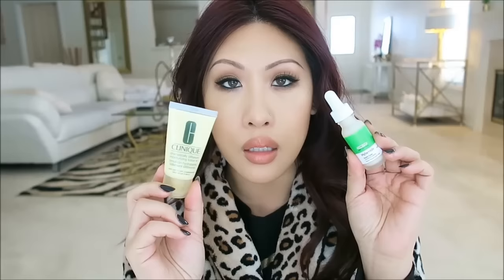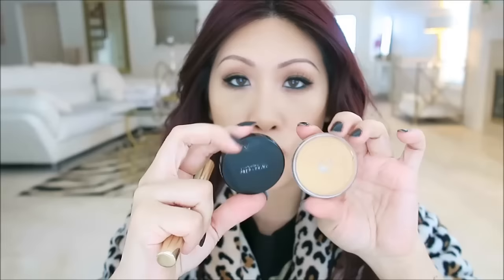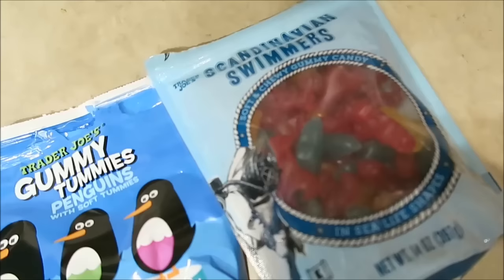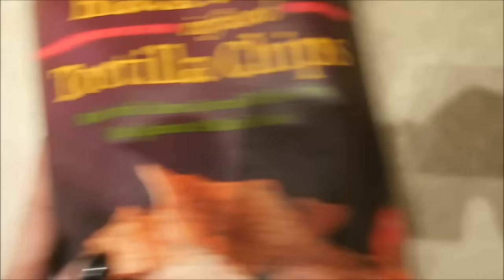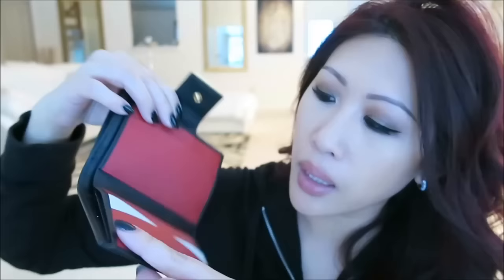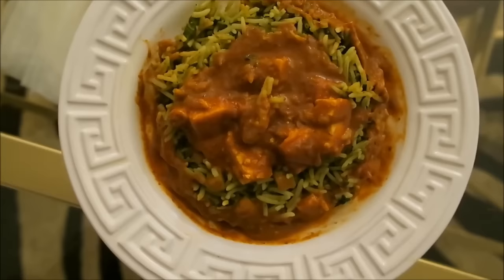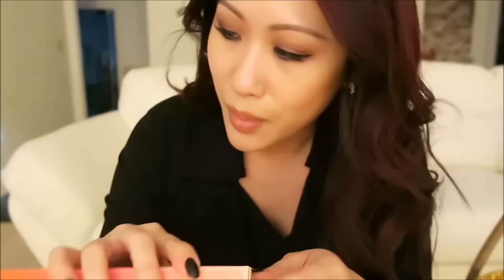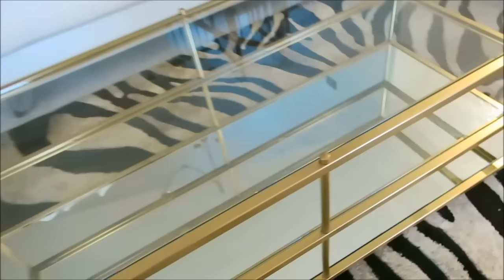VLOG #48 :: Penis Lobster, Prada, Men Christmas Shopping, West Elm Terrace Coffee Table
MAC Prep n Prime Eye - Med (discontinued)
- Giant Peruvian Inca Corn
- Gummy Tummies Penguins & Scandinavian Swimmers
- Lemon Bites, Lemon Poppyseed Muffins, Inside Out Carrot Cake Cookies
- Spinach & Kale Greek Yogurt, Three Layer Hummus, Muhammara
- Crunchy Slaw Salad, Uncured Bacon & Spinach Salad
- Veggie Flaxseed Tortilla Chips, Quinoa & Black Bean Chips
- Blueberry Waffles
- Joe-joes
- Chicken Pot Pie Ravioli
- Aloo Chaat, Palak Paneer & Paneer Tikka Masala
- Herbs & Spices Popcorn
- Chile & Onion Flour Tortillas
Prada Saffiano French Flap Wallet - returned, will show new one next week :)
Mercer41 Derringer Coffee Table (alternative to above)